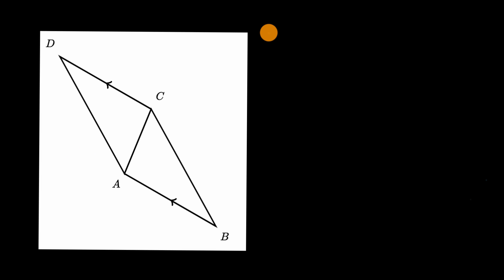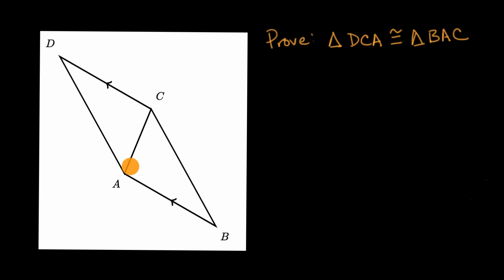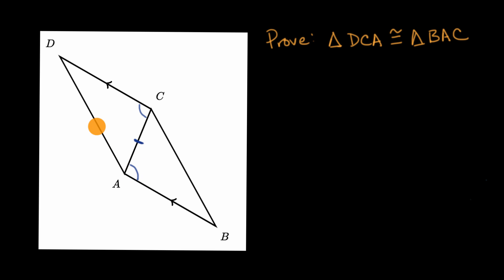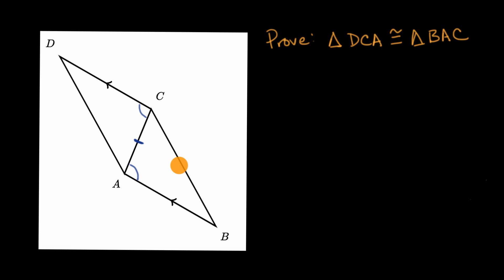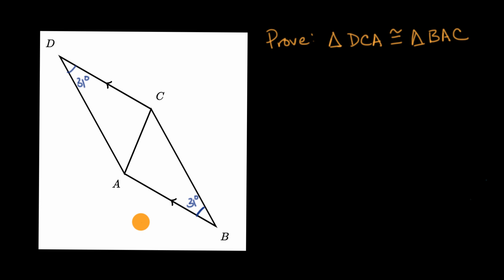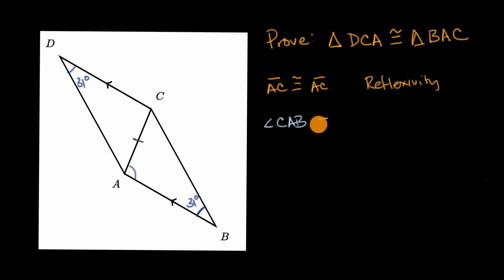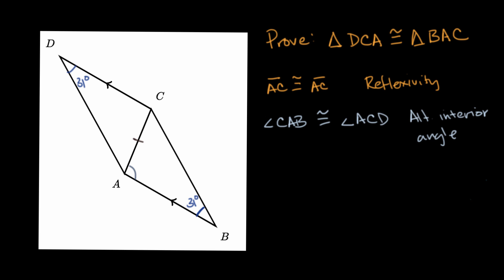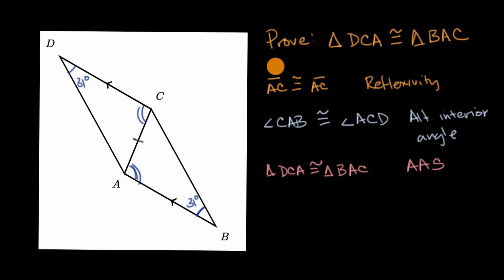Proving triangle congruence | High school geometry | Khan Academy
Given a figure composed of 2 triangles, prove that the triangles are congruent or determine that there's not enough information to tell.